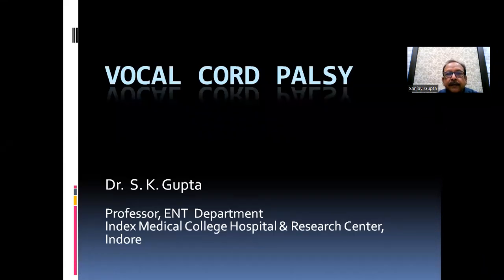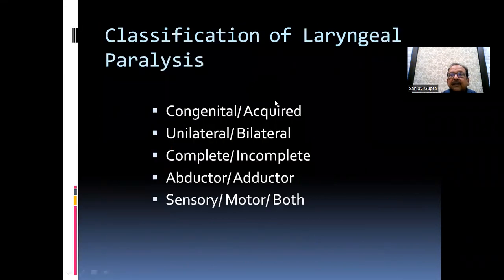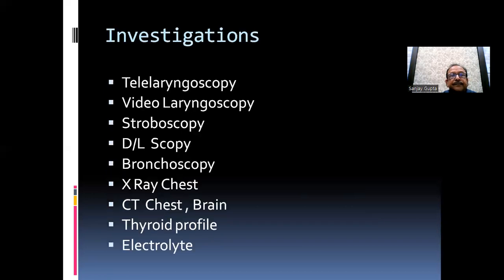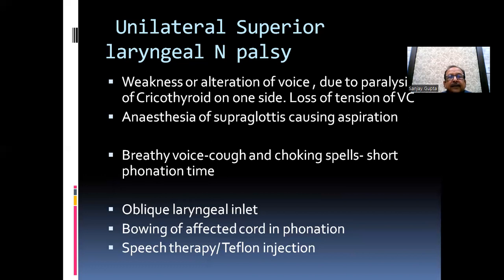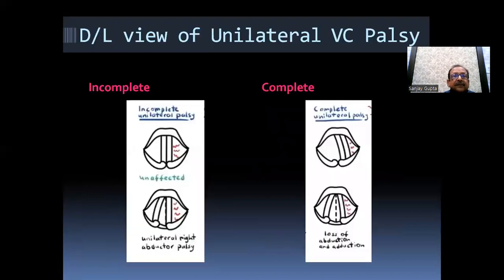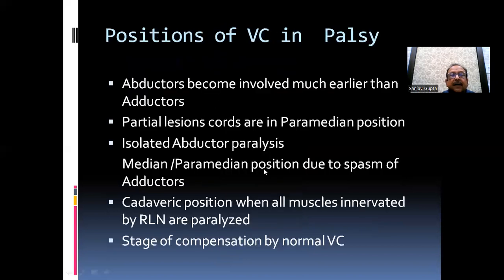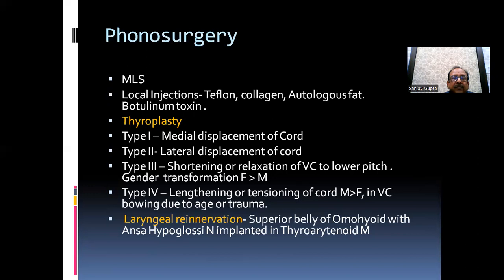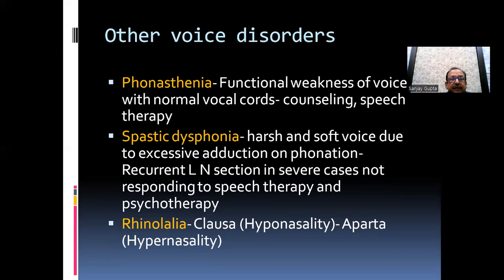VC Palsy - Dr. Sanjay Gupta